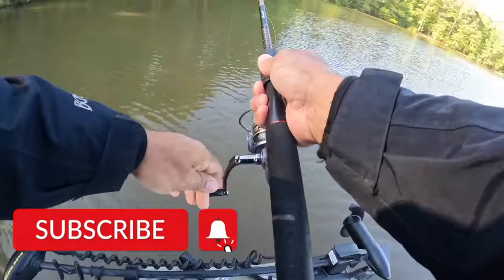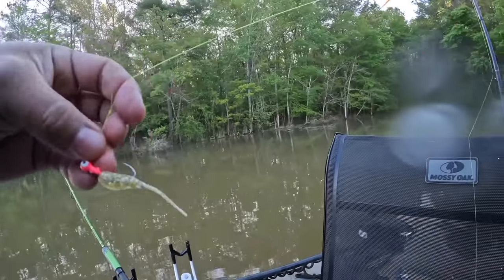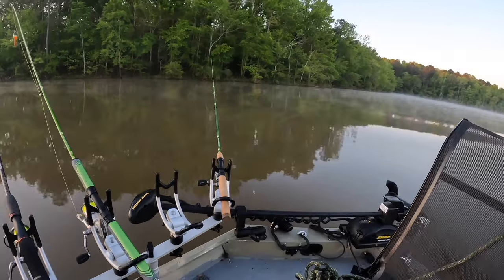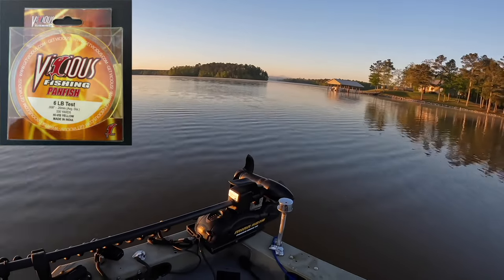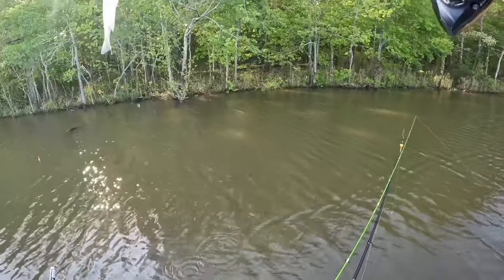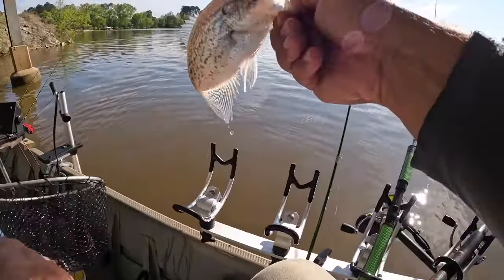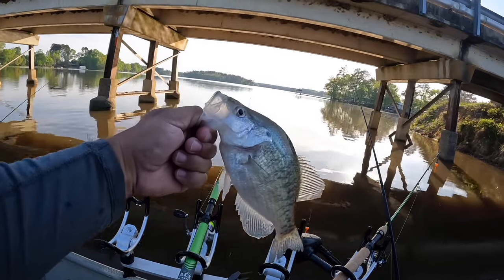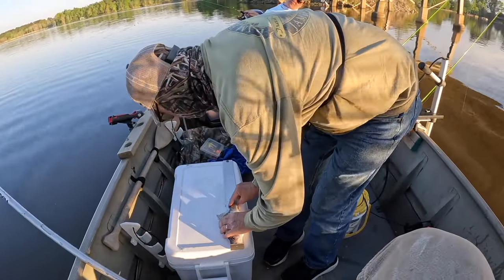A Bobber and Jig Setup That Crappie Can’t Resist!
In this video, I show you one of the simplest Crappie Fishing Setups and Rigs, that catches loads of Crappie!

I share my Crappie Fishing Technique, How To Locate Crappie, and some effective Tips on catching Crappie. I show you how to use the bobber and  jig rig 3 different ways to catch more Crappie! I join Mike and Jewell Arrigo, AKA the Crappie Queen from @Arrigo_Outdoor_Adventures  for a fun day of Crappie Fishing!

-THEHOBBYIST412

What You Win:
1. Rock Creek Bait Company 3 pack of Crappie Jigs!
2. Pine Outdoors Crappie Baits 20 pack of 2” Crappie Stinger!
3. Jolly Bait Company 20 pack of 1.875” Crappie Slab Man!
4. Thill (2) weighted bobbers!
5. Eagle Claw 1 pack of Crappie Rig size 2!
6. Eagle Claw 1 pack of Crappie Rig size 1/0!
7. Eagle Claw 10 pack of Ball Head Jigs 1/16 oz!
8.Ozark Trail 3 pack of 1 oz bell sinkers!

How to Enter:
 2. Watch the entire video and enter the keyword when prompted!

- The Giveaway for this video opens at 5 PM EST on June 21st, 2023
- The Giveaway for this video closes at 9 PM EST on July 4th, 2023.
- The winner will be chosen randomly at 9 PM EST on July 4th, 2023 and will be announced at 5 PM on July 5th, 2023 on The Next Cast channel (Video and Community Post). If the winner has not followed the rules of the contest they will be disqualified.

- If the winner does not respond within 1 week they will be disqualified.

-All prizes in this giveaway have been purchased in full by The Next Cast and all shipping INSIDE THE CONTINENTAL UNITED STATES will be paid in full by The Next Cast!*  *SHIPPING WILL BE PAID BY ANY WINNER OUTSIDE THE CONTINENTAL UNITED STATES WITHIN 7 DAYS OF GIVEAWAY ENDING OR THE PRIZE WILL BE FORFEITED!*

Camera and Editing Gear I used:
-MacBook Pro 16 Inch

-LaCie 4TB USB-C Portable Hard Drive

-SanDisk 1TB Extreme microSDXC UHS-I Memory Card with Adapter

-GoPro HERO10 (Hero 10) Black - Waterproof Action Camera with Front LCD and Touch Rear Screens, GP2 Engine, 5K HD Video, 23MP Photos, Live Streaming, 64GB Card and 50 Piece Accessory Kit - Bundle

-Auto Tracking Tripod with Remote, TELESIN Smart Selfie Stick 360 Rotation Fast Face & Object Tracking Cameraman Robot Mount Holder for GoPro Phone and Camera Video Vlog Live Streaming Meeting

-Blue Yeti Microphone (Blackout) with Knox Boom Arm Stand, Pop Filter and Shock Mount Bundle, USB

Fishing Gear and Tackle:
-Ugly Stik GX2 Casting Fishing Rod

-Pflueger President Spinning Reel

- Vicious Fishing PYL6 330-Yard Panfish Line, 6-Pound, Yellow

-Pflueger President Spinning Reel, Fishing Reel, Right/Left Handle Position, Graphite Body and Rotor, Corrosion-Resistant, Aluminum Spool, Front Drag System

-Panfish HI-VIS Yellow Fishing Line

-Frabill 4825 Insulated Bait Bucket with Built in Aerator, White and Yellow, 1.3 Gallons

Boat Gear I used:
-Millennium Marine Spyderlok, for Boats and Anglers Gen II